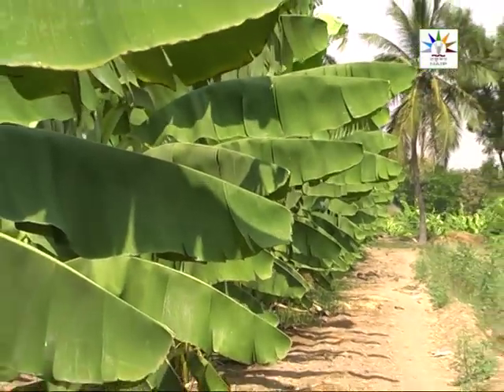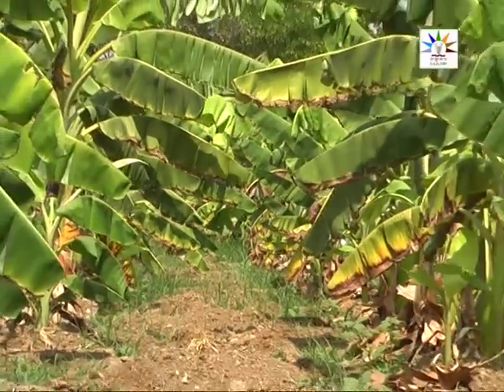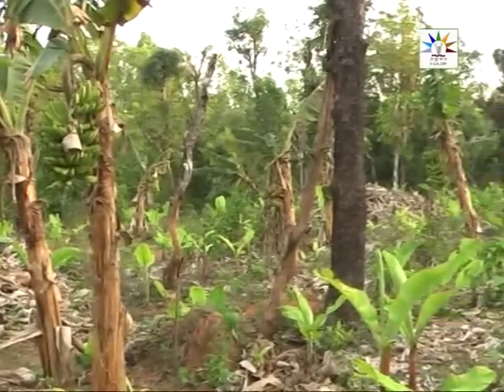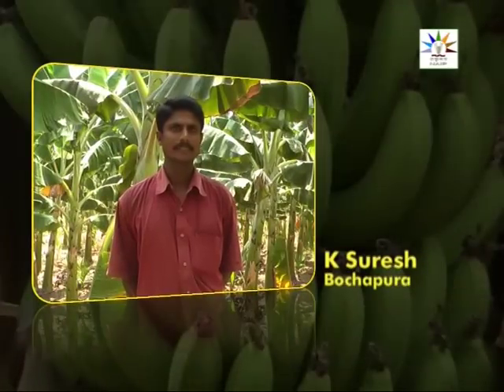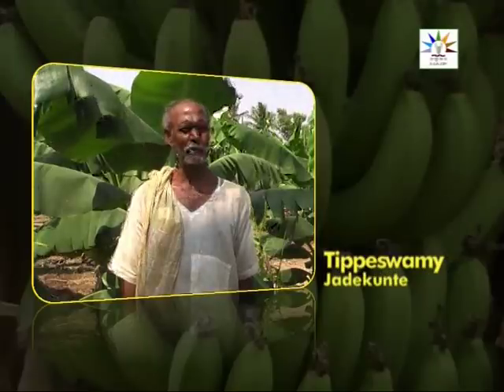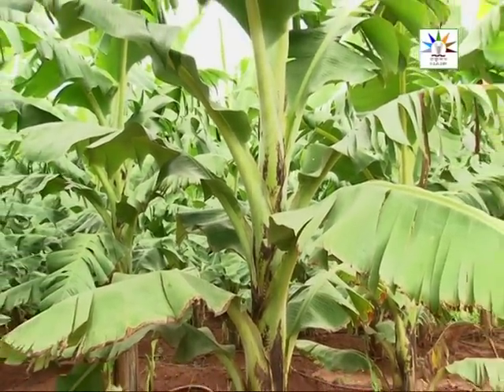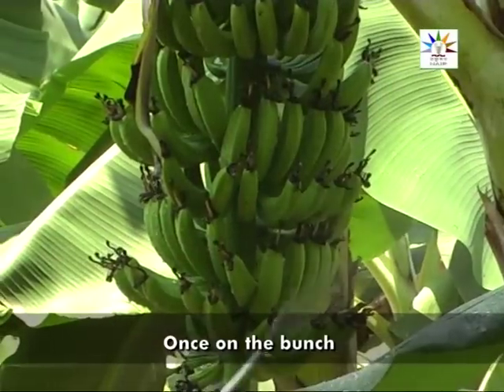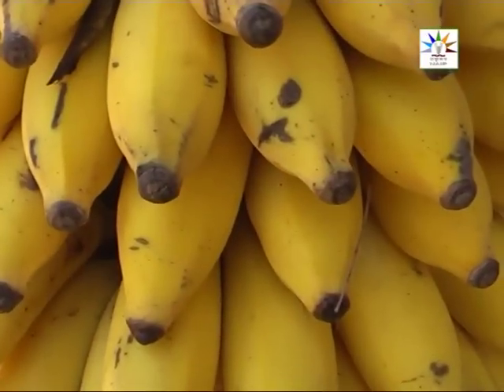Banana Cultivation for livelihood security English Part 1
ICAR-IIHR Seed Portal,